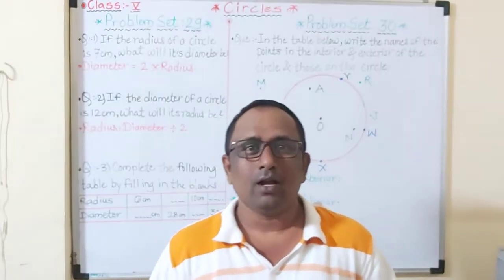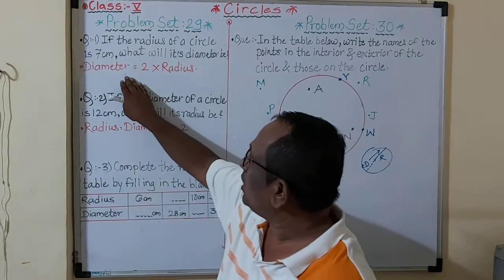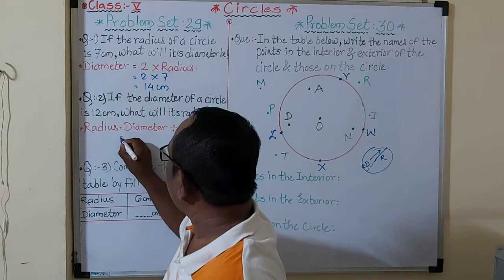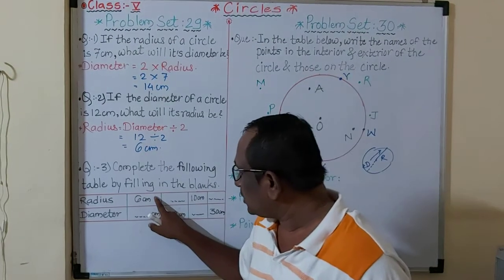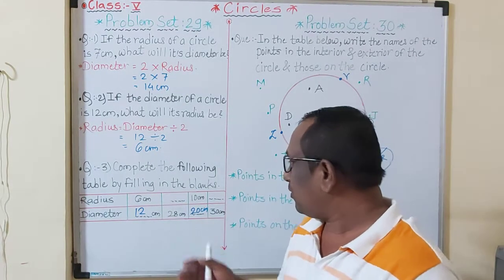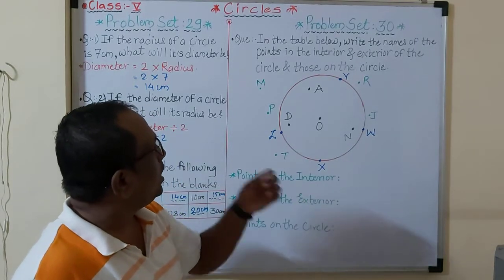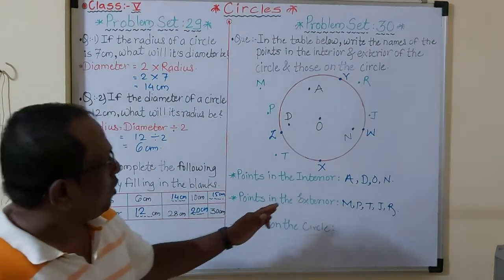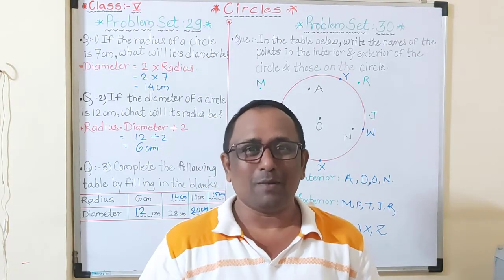☆ Class - 5 ( Video No.- 21)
○ Circles ( P.S.- 29 & 30)